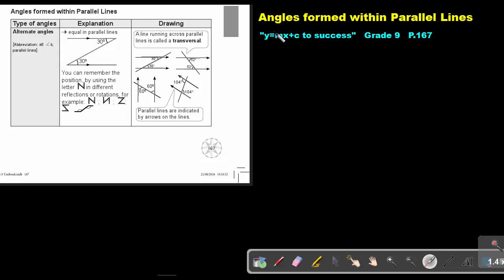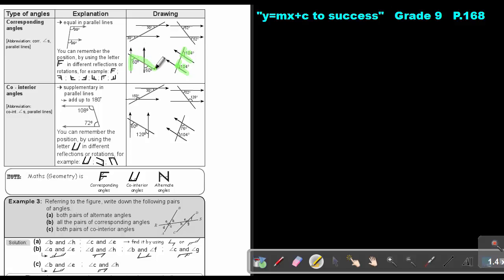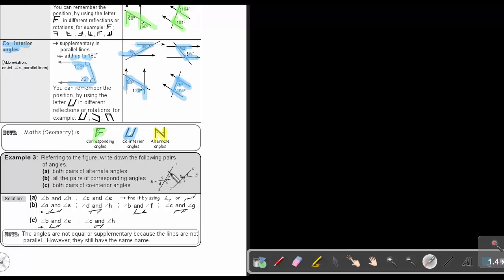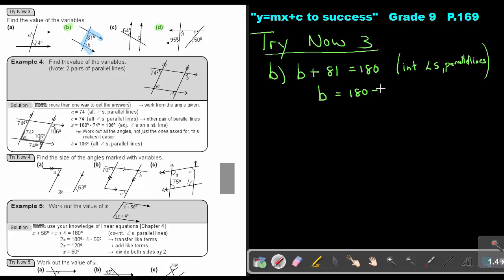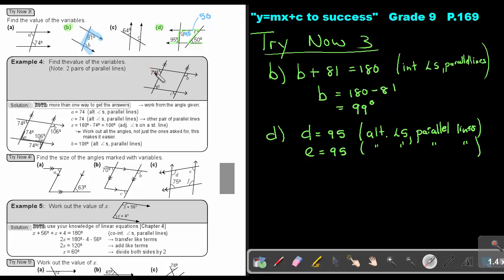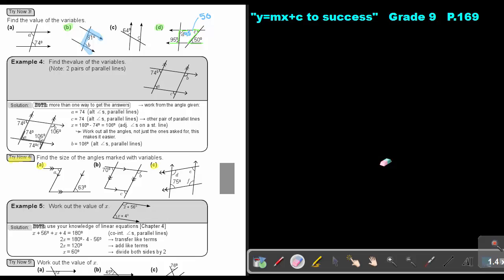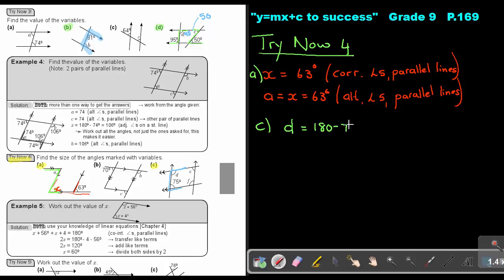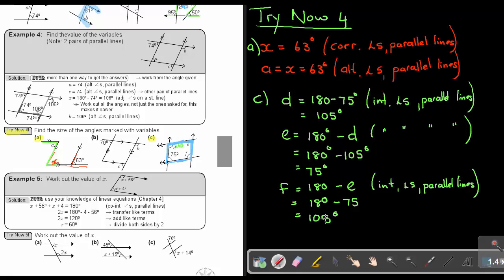6.3 Angles formed within Parallel Lines - Chapter 6 - part 3